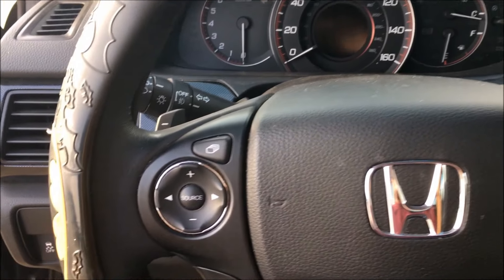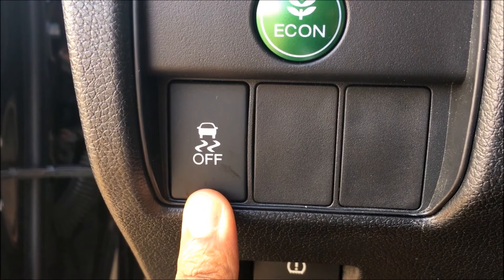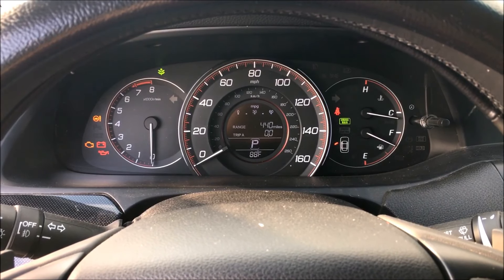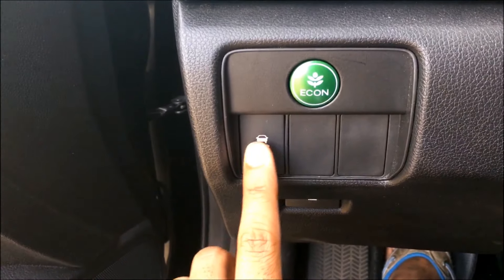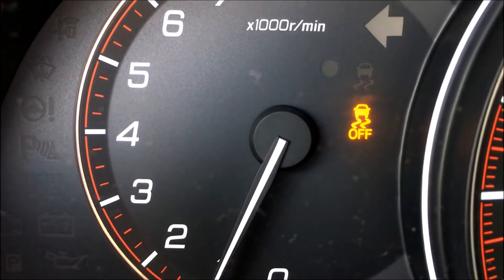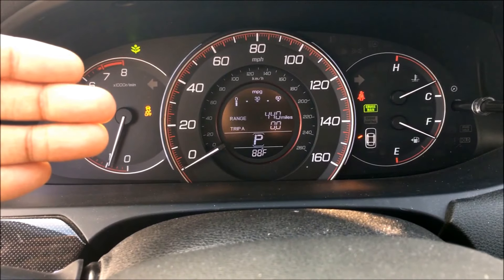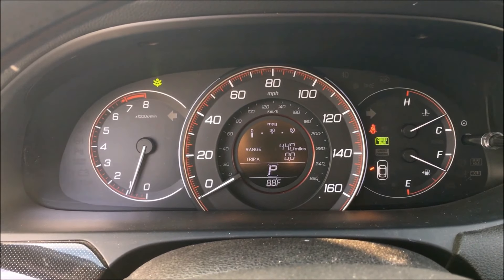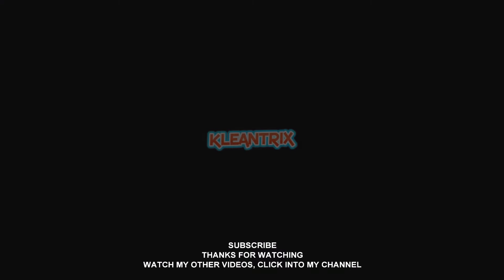HOW TO USE TRACTION CONTROL (9th GEN HONDA ACCORD)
ALL MY OTHER LIGHTS:
Low Beam: H11
Foglight: H8
Rayhoo LED STRIP
Reverse bulb: 921
Front Turn signal: 1157A
High beam: HB3/9005
STRIP marker LIGHT (All 4 cyl models): 194
Rear license plate bulb: 194
Rear Turn Signal: 7443
Trunk and Dome LEDs